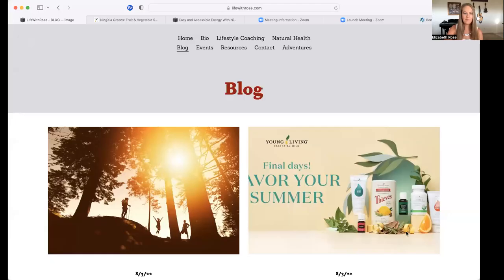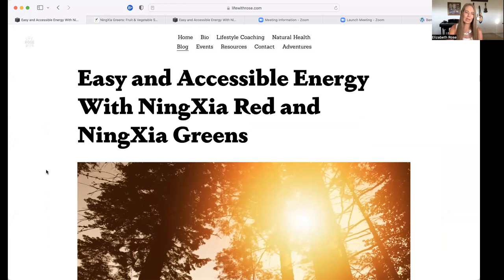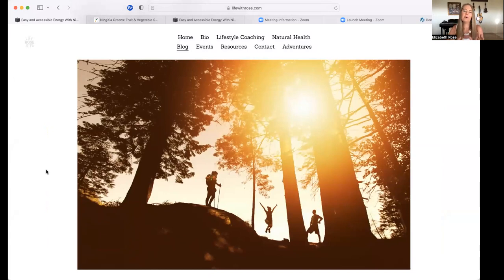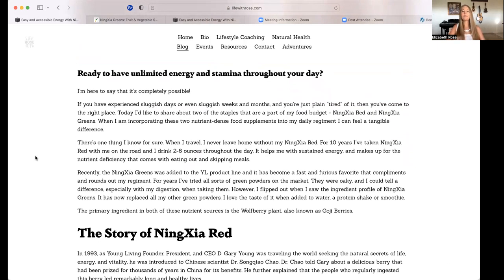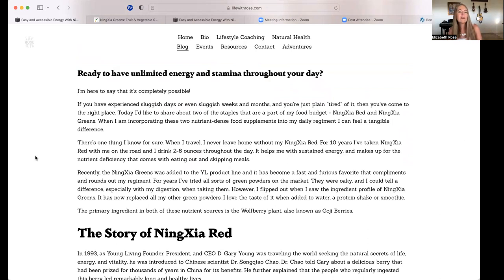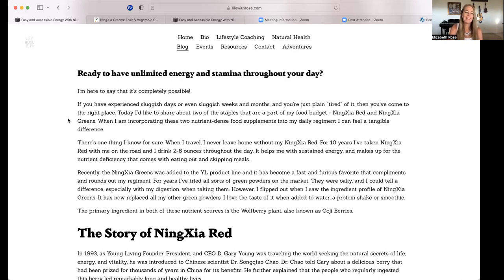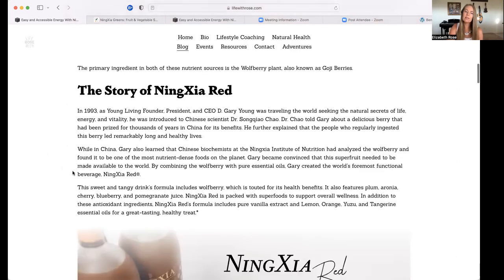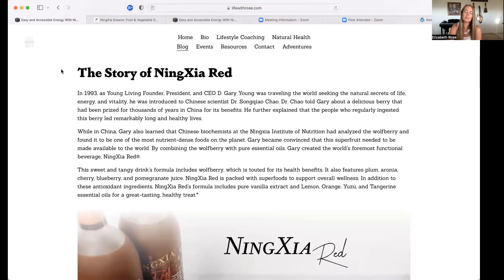Easy and Accessible Energy with NingXia Red and NingXia Nitro